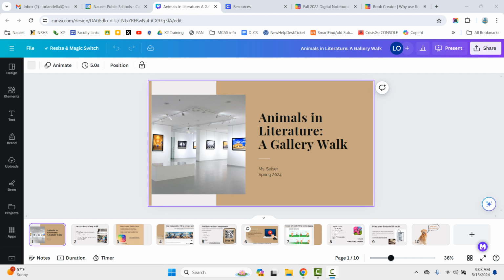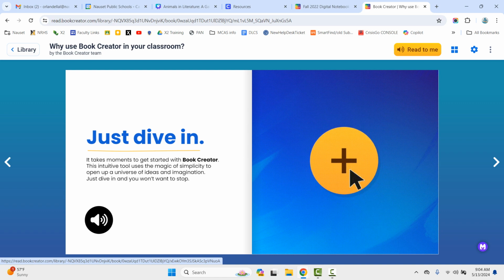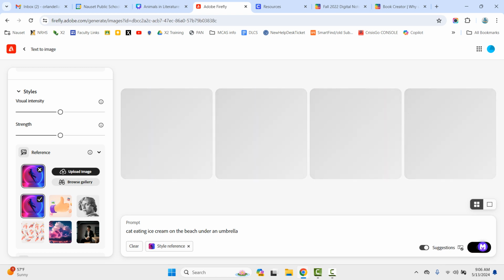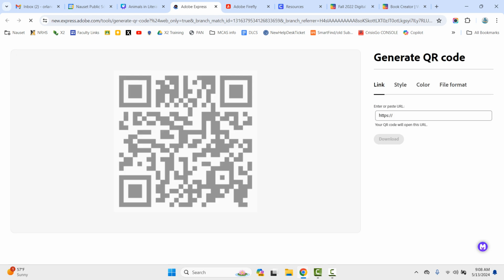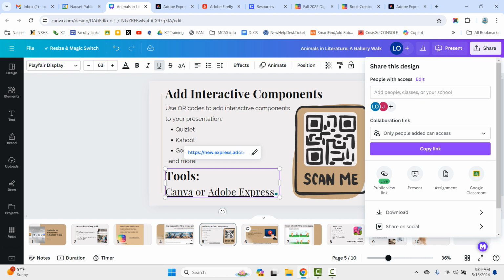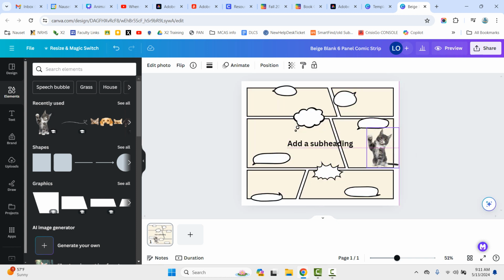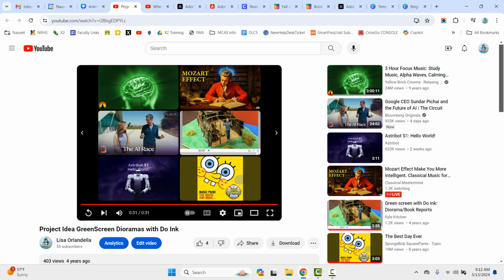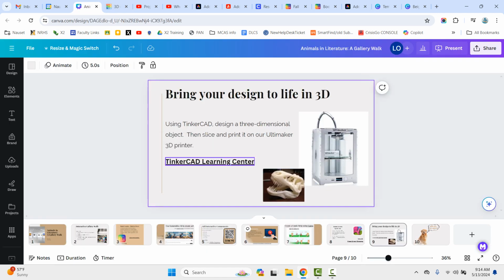Seiser Gallery Walk Technology Options